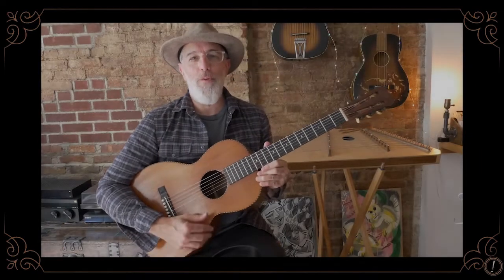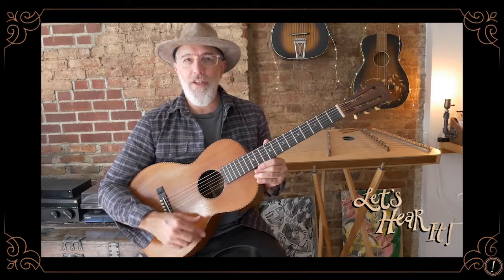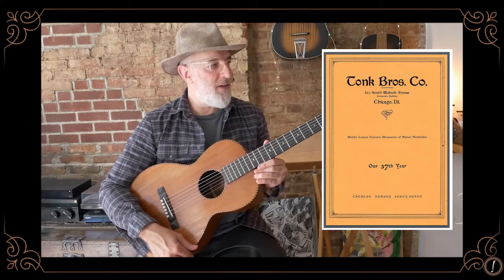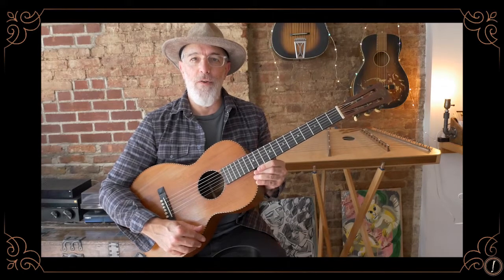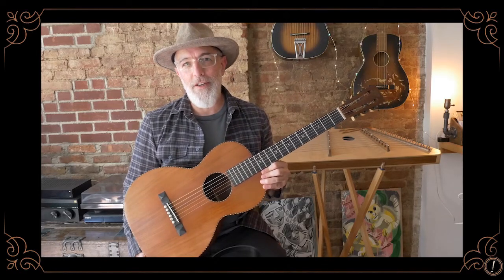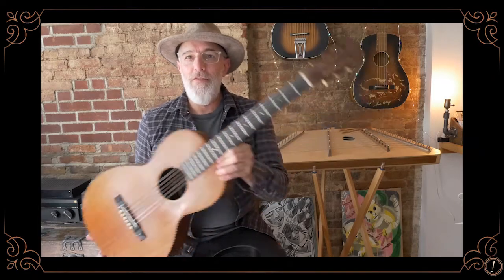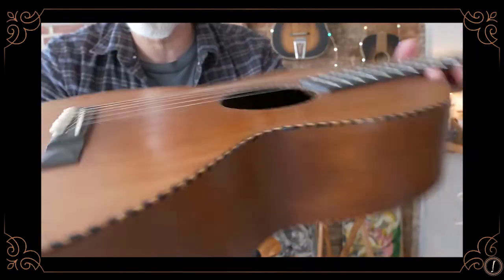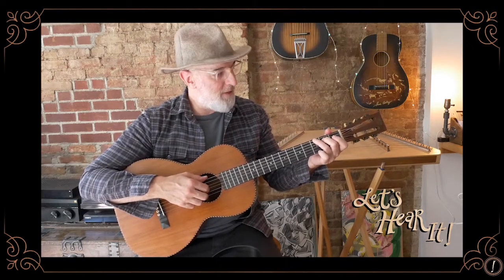Tonk Brothers "The Sterling" Parlor Guitar Review | Let's Hear It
This is Episode 21 of the new series, Let's Hear It! Host Gary Waldman chats with musicians, instrument builders, music store owners, songwriters and more who have an instrument they love.
In this episode Gary shows us one of his own instruments, a 1920’s Tonk Brothers parlor guitar dubbed The Sterling

There is some information in John Teagle's book "Washburn: Over One Hundred Years of FIne Stringed Instruments." Tonk was one of several interconnected Chicago-based music houses in the early 1900s. In a nutshell, they set up operation around 1893. Twenty years later, the last Tonk left the business, which was taken over by Paul Moenning, who continued to run the Tonk Bros. firm. In 1928, Lyon & Healy decided to concentrate on pianos and harps. They sold their Washburn name to J. R. Stewart and their wholesaling operation to Tonk Bros. The arrangement had Stewart building Washburns for exclusive distribution by Tonk Bros. (A slightly different version of the story has Tonk buying the Washburn name from Lyon & Healy and then hiring Stewart to do their manufacturing.) Stewart, expecting big things, geared up production and opened a new factory. Then the Depression hit when the market crashed in '29. Stewart was left overextended with Tonk not ordering any Washburns for fear of not being able to sell them. He went bankrupt in 1930. Tonk Bros. then bought the Stewart factory for a fraction of its value when it was auctioned off as a result of Stewart's bankruptcy. It also acquired the Washburn, Stewart and LeDomino brand names from the Stewart Co. Tonk sold the Stewart and LeDomino names to the Regal Co. When Tonk geared up Washburn production again, Regal was their builder, using the same factory that Stewart had built before the crash. Tonk continued to wholesale instruments from a variety of sources, including Kay and Stella. Many of these companies had interconnections that are difficult to sort out. Chicago was the center of instrument sales and manufacture by the 1930s and there are many incestuous linkages among the various firms it housed, including Tonk.

Follow Gary Waldman on Instagram

Let's Hear It! theme song written and performed by Jon Graboff
Video Editing and Logistics: Ben Birchfield